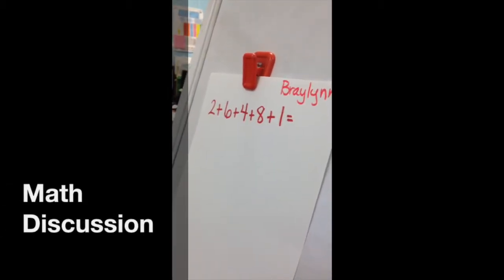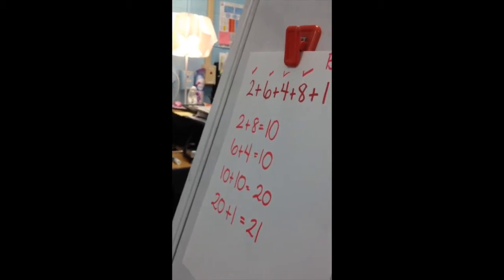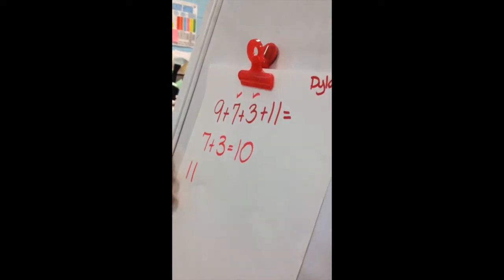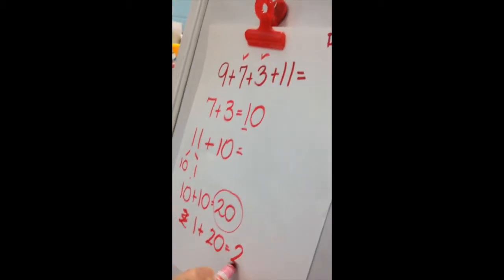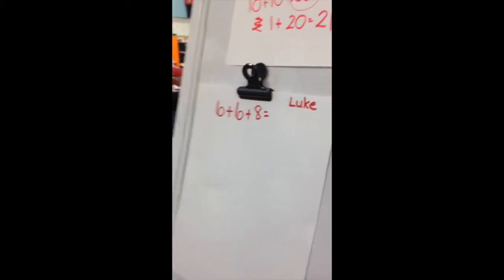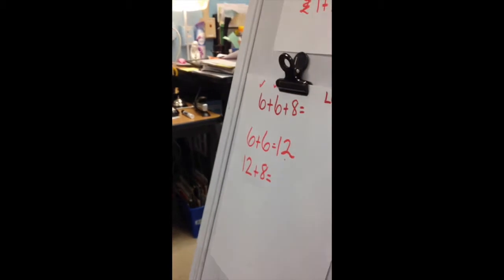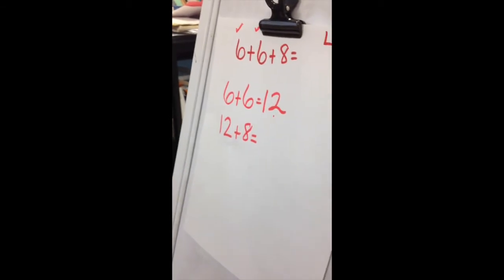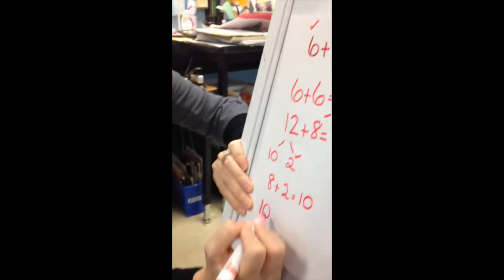Terri Peacock Math Discussion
Making 10 to help solve addition and subtraction equations.